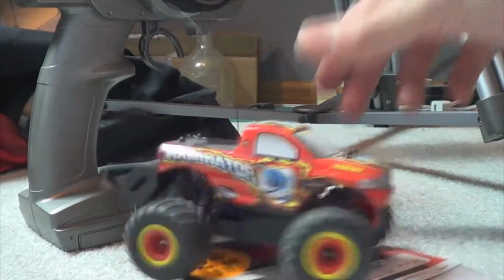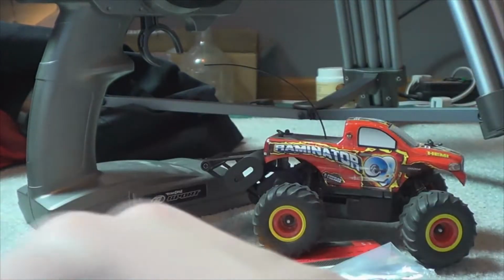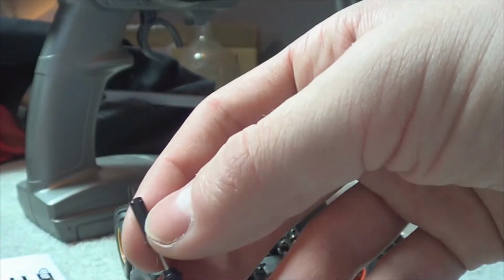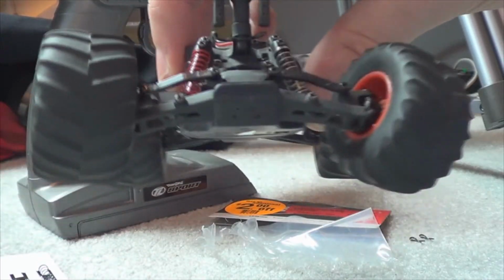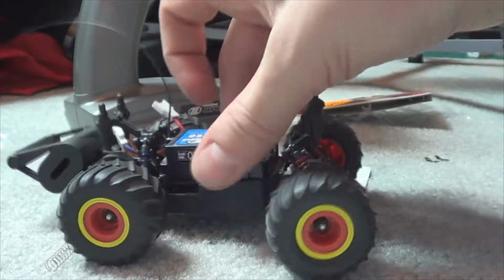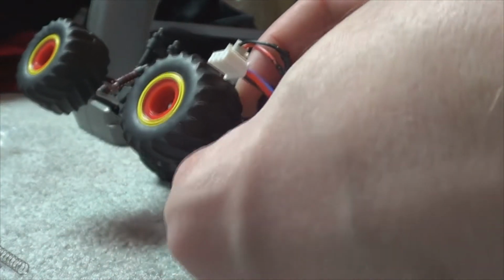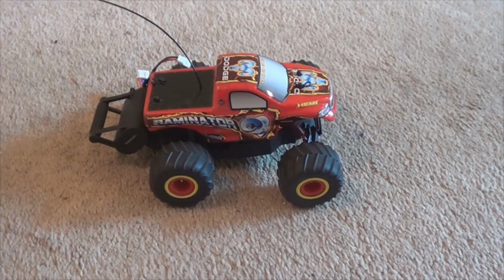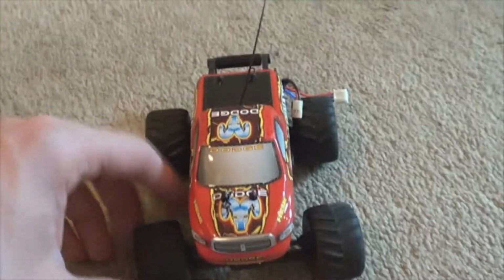Losi Rear Shock Spring Set LOSB1601 Review And Test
a quick how to guide on how to install your new shock springs for the losi micros

For all cartoon videos i give full credit to the original content creators.